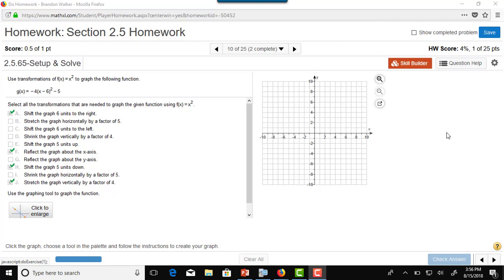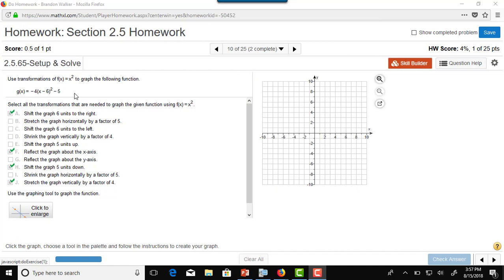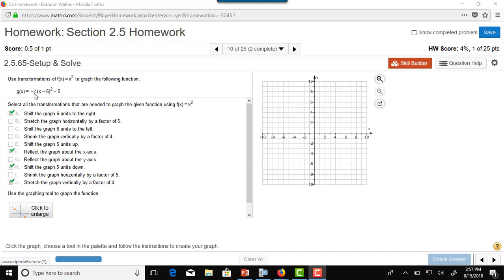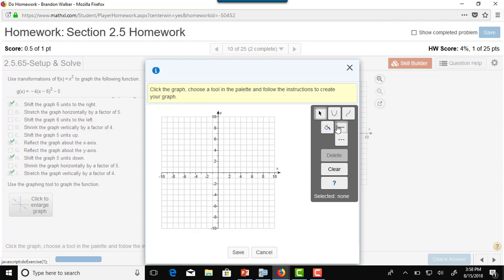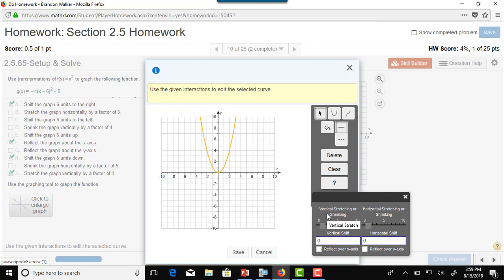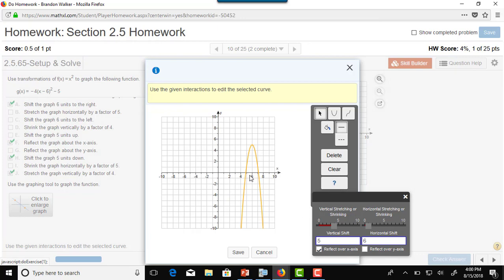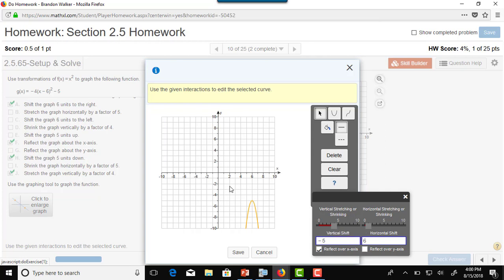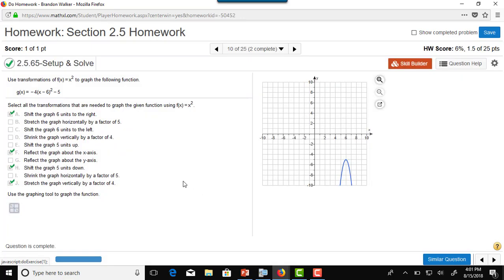Graphing in MyMathLab